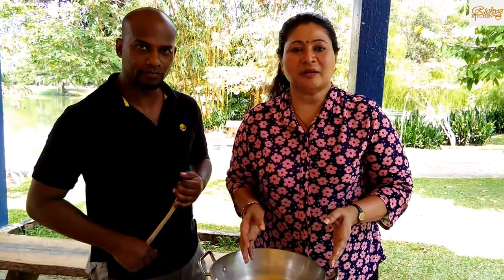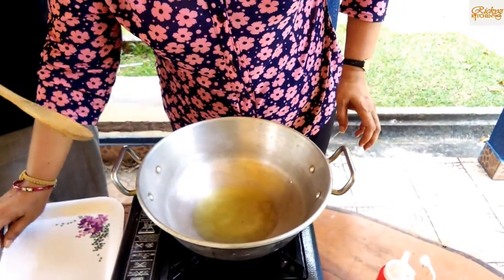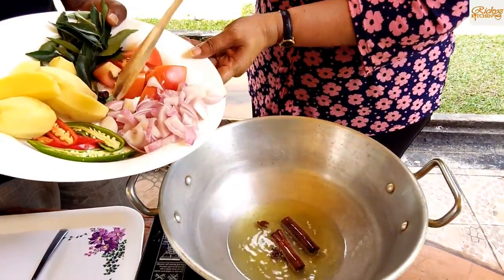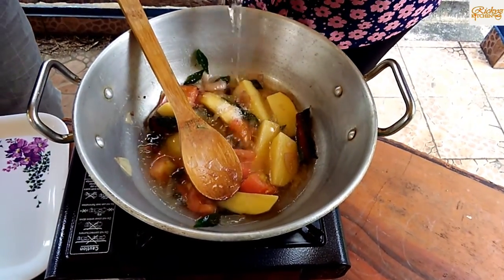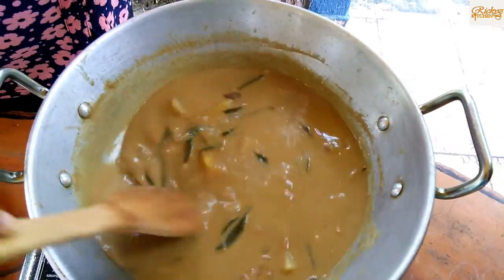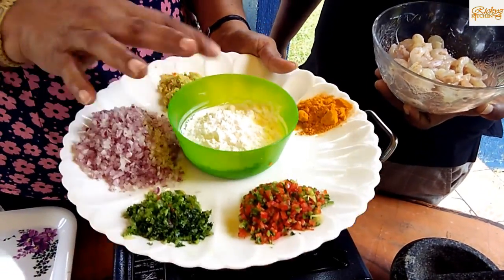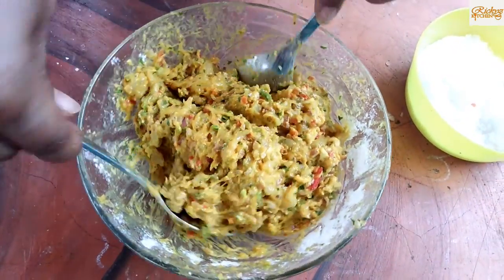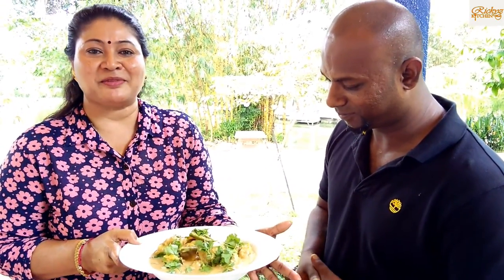Chef Ricky Narayanan : Prawn Ball Kurma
Ingedients:
To make Prawn Balls :
Prawns (  Any  size)
Onions
Ginger
Coriander Leaves
Green &  Red chillies
Turmeric
salt
corn flour

Ingredients for Kurma gravy
Potatoes
Red &  Green chillies
Curry leaves
Star anise
Cinnamon sticks
Onions
tomatoes
coconut milk
kurma powder
coriander leaves (optional)
salt &  oil